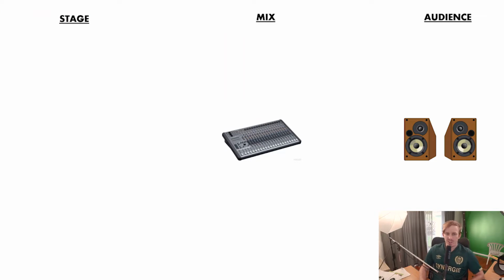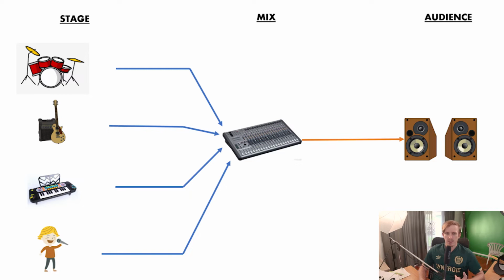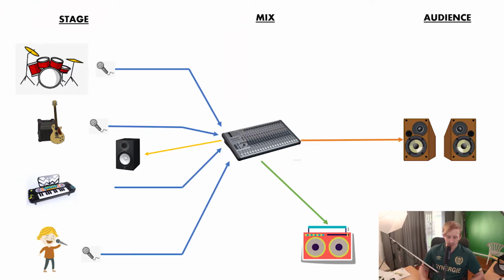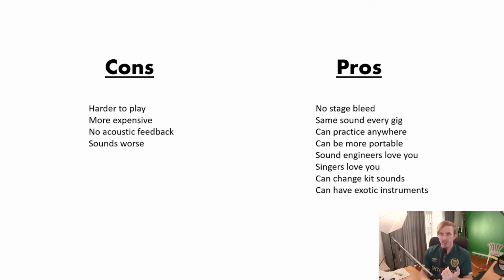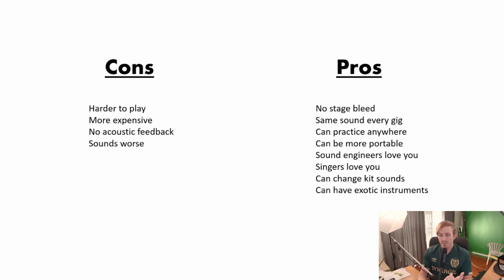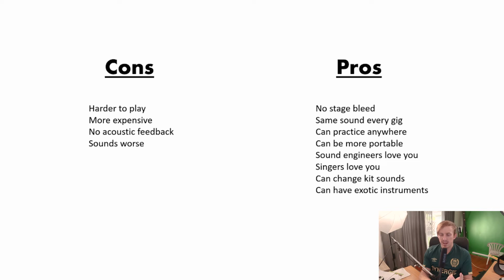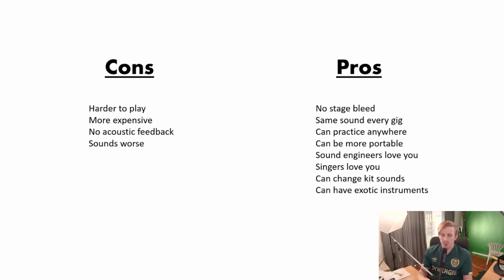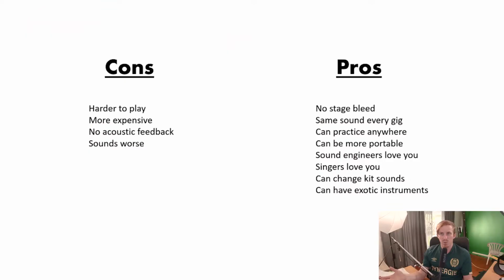Electric Drums + Digital amps vs Acoustic Drums + Real Amps (for live shows)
In this videos, I break down some of the pro's and cons of the digital and analogue solutions for live shows.

Follow my insa where sometimes I post music

Should you want to consult about applying any of these solutions for your own venue, please use to get in touch, I'd love to help solve your audio issues